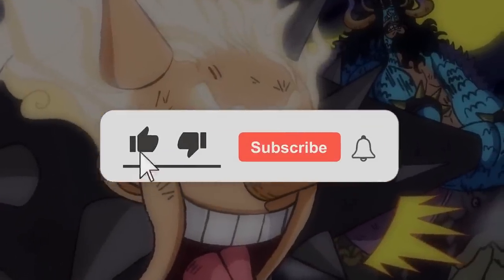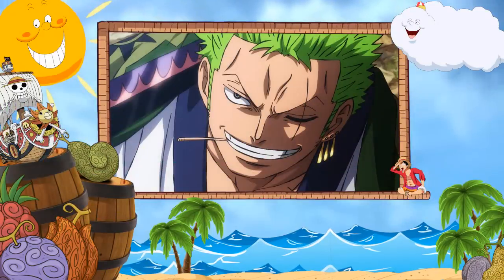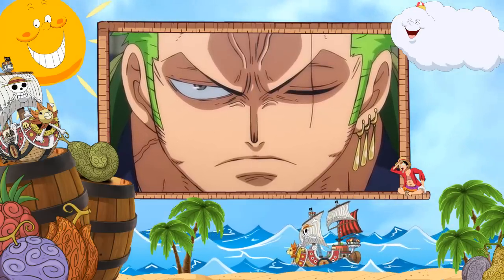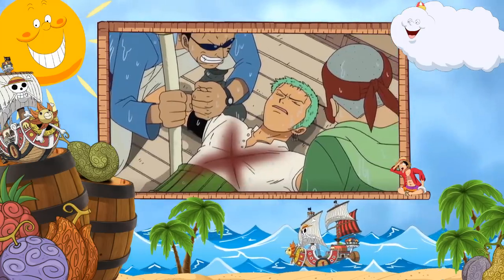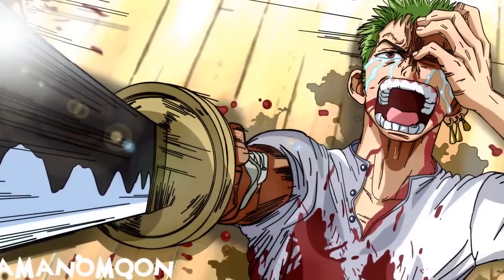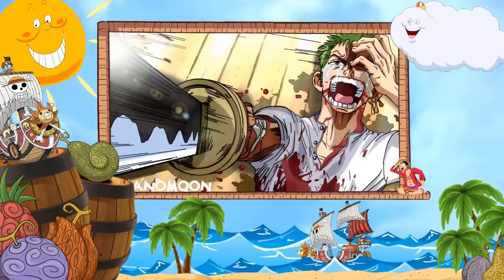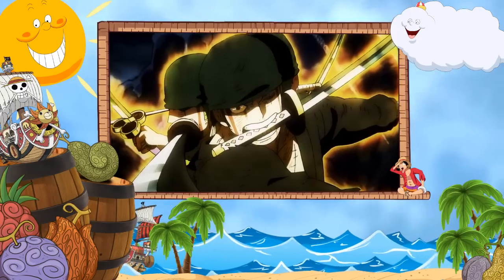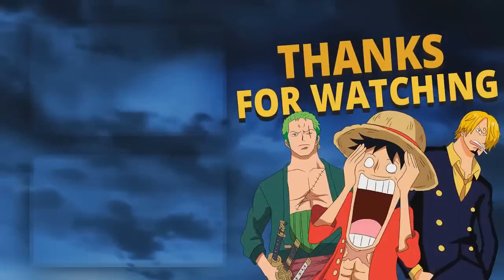Zoro Scares All Straw Hats by Revealing His Scars - One Piece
😃 Video Title: Zoro Scares All Straw Hats by Revealing His Scars - One Piece

😃 Anime: One Piece